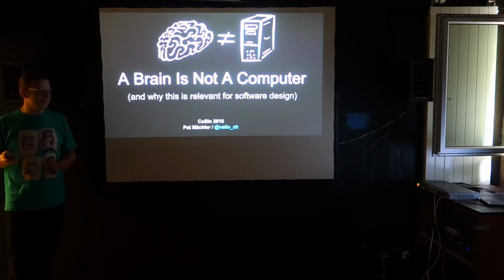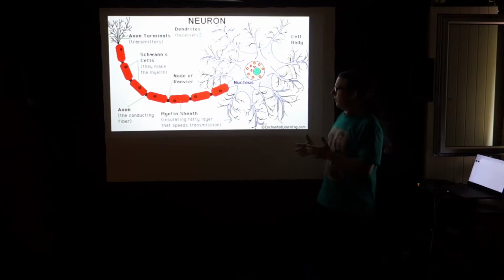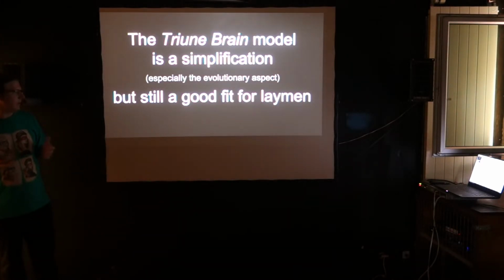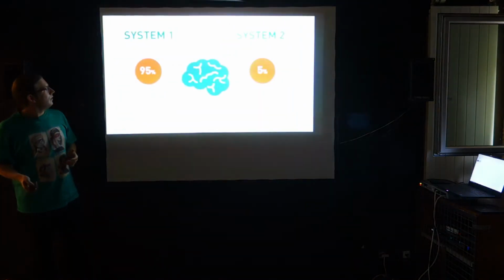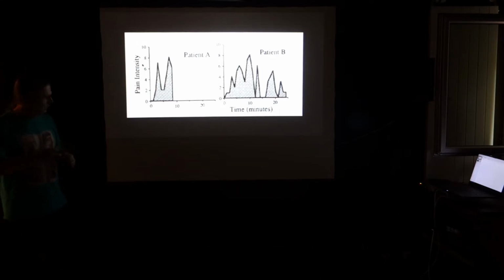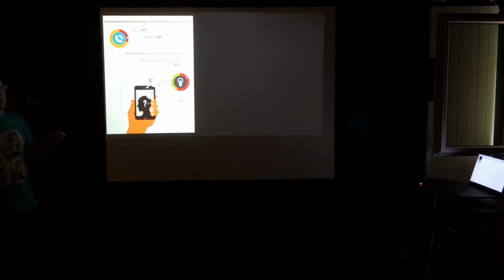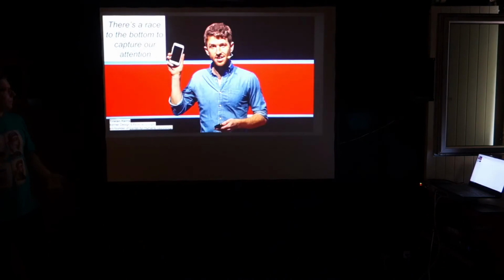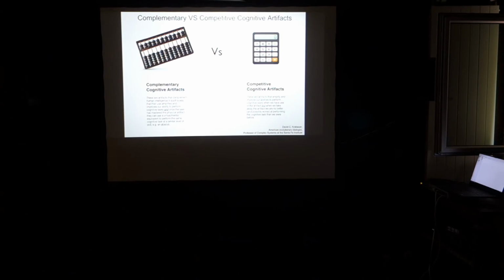A brain is not a computer | CoSin 2018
»A brain is not a computer« from Pat Mächler
Insights into neurology and psychological behaviours relevant for software design
A Talk recorded at Cosin 2018 on 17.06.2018

Description:
None

Recording: chvoc
Supported by: winkekatze.tv